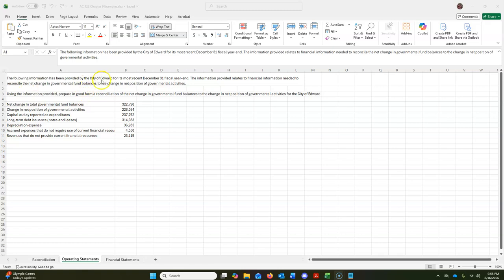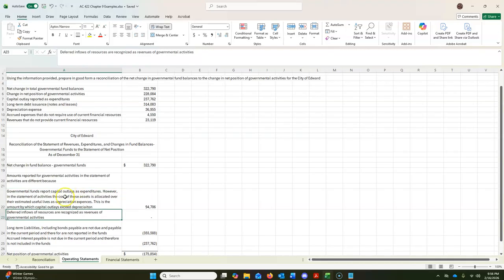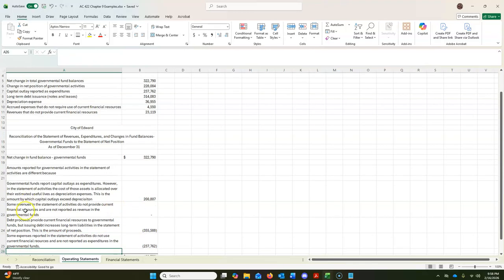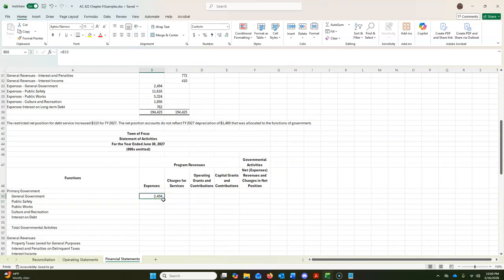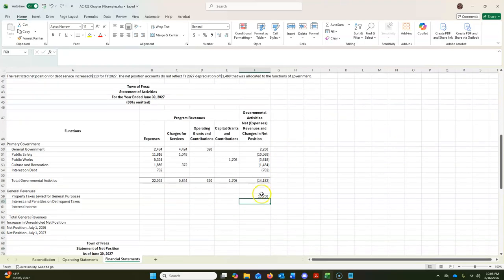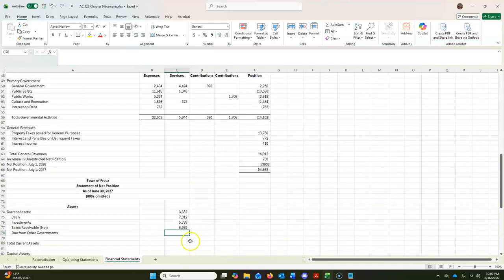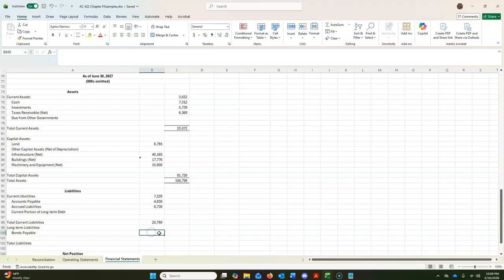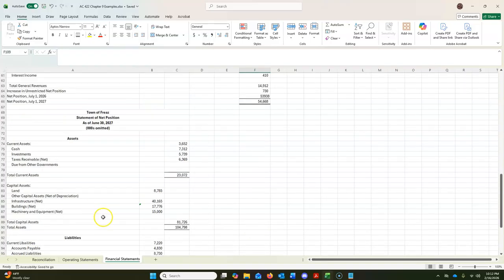AC 422 Chapter 9 Examples Video 2